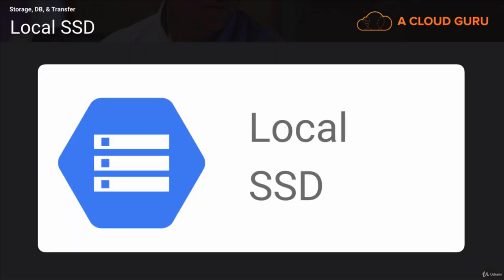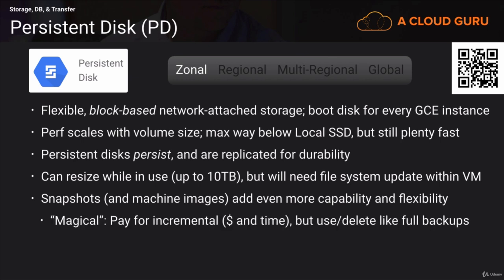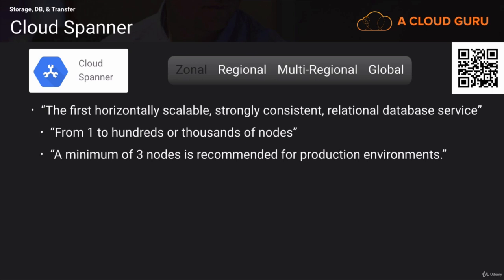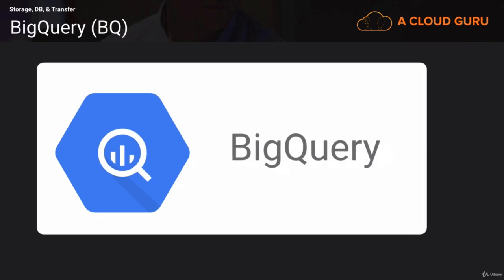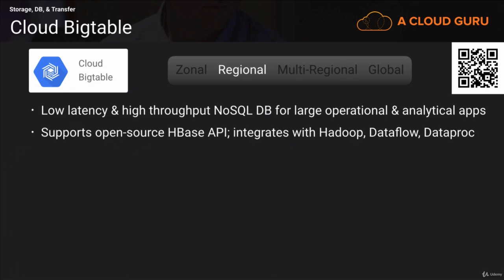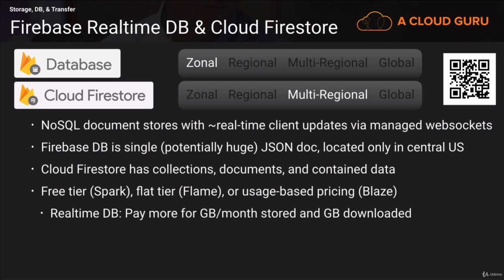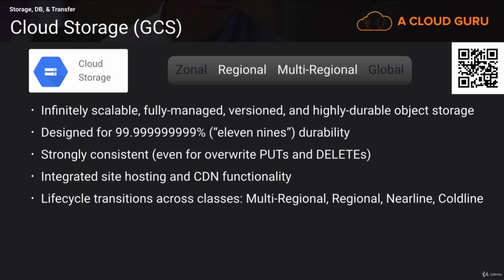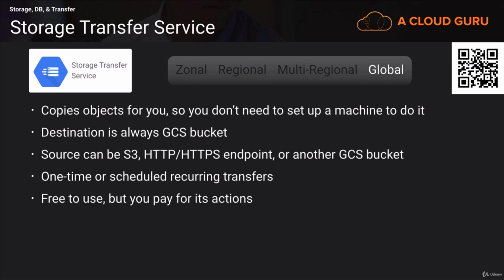95. Storage, DB and Transer - Google Cloud Course